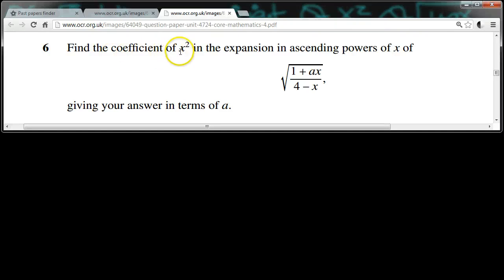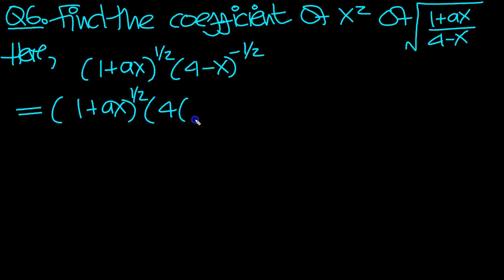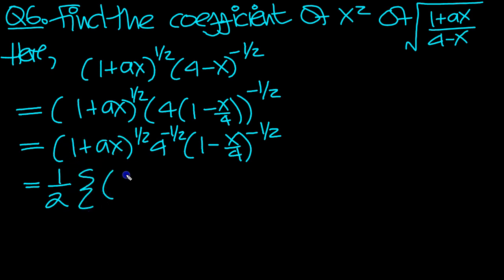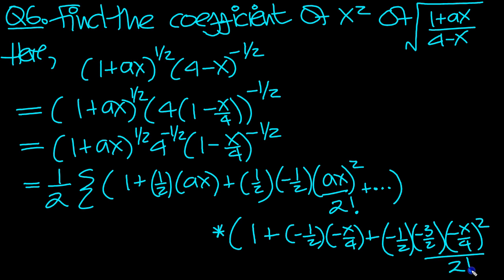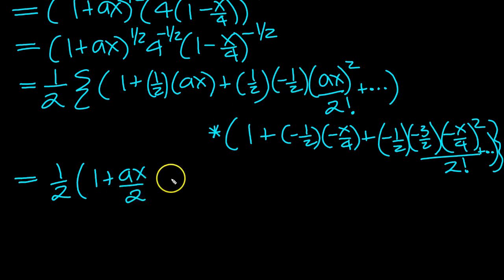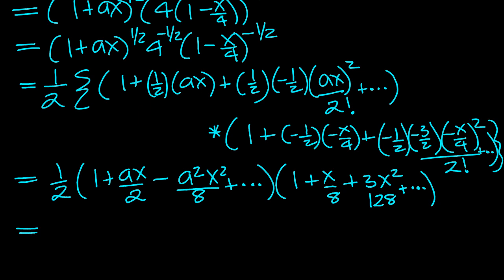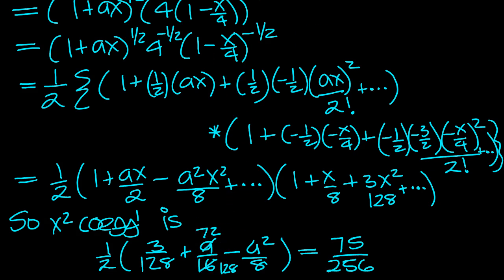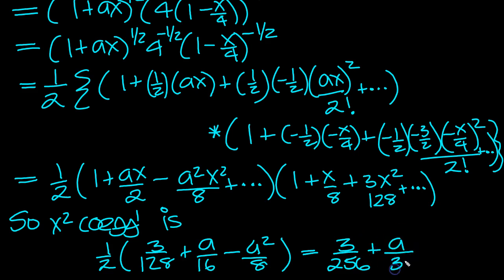C4 OCR Past Paper Summer 2011 Q6